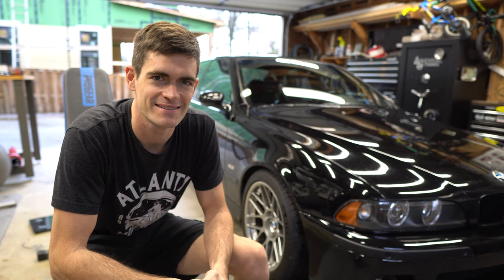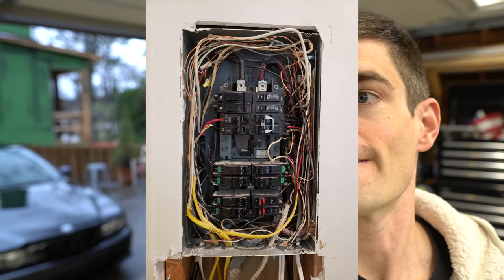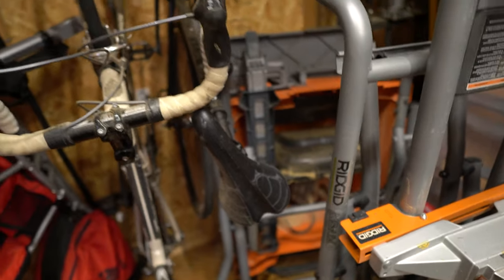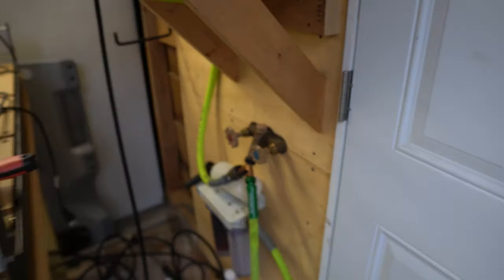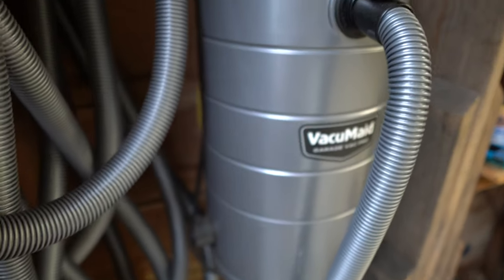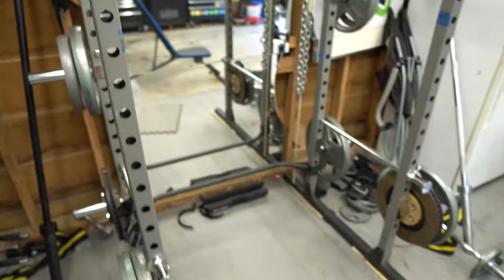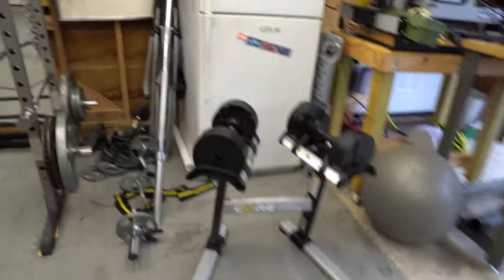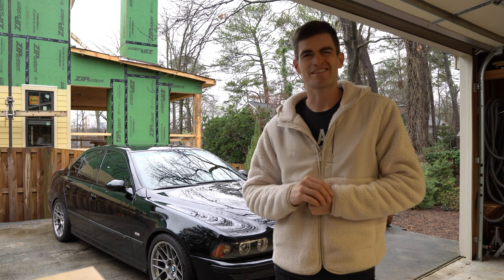BMW E39 M5 Build Log: Episode 1 - Shop Update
I'm back with the build log of my 2002 BMW E39 M5. This episode is about the shop, garage products and upgrades that allows me to work on these cars. Check out the products talked about below:

Products mentioned in the Video:

LED Shop Lights 4ft (I installed 18 of them)

CopperPeak 40 Foot Retractable Extension Cord Reel - Ceiling or Wall Mount - 12 Gauge

Fans, NewAir 18 in.

Water Filter, dual 10" setup. I'm running a 5 micron filter and deionization filter

VacuMaid Garage Vac Pro

Sun Joe SPX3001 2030 PSI 1.76 GPM 14.5 AMP Electric Pressure Washer

Progear 1600 Ultra Strength 800lb Weight Capacity Squat Stand Power Rack Cage

BalanceFrom 3/4" Thick Flooring Puzzle Exercise Mat with High Quality EVA Foam Interlocking Tiles